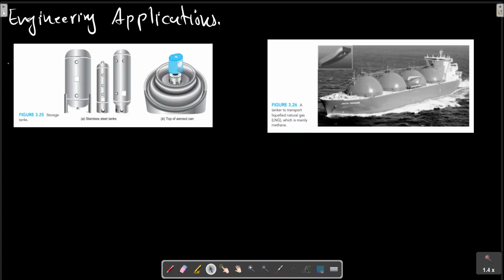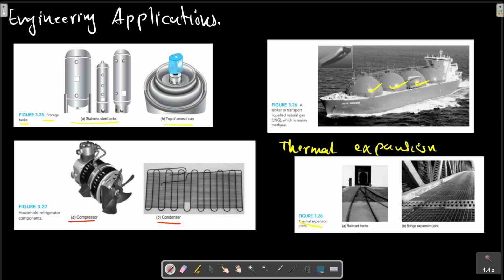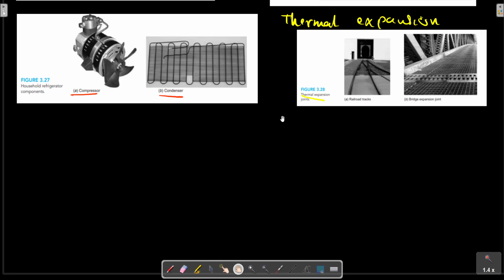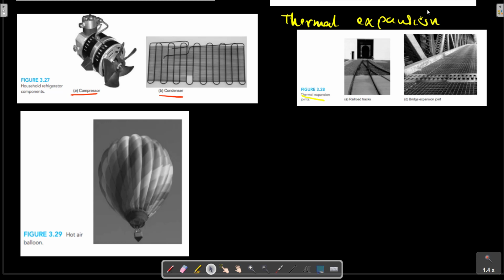Fundamental of thermodynamics, Borgnakke&Sontag, Chapter 3, Properties of a Pure Substance, Part11